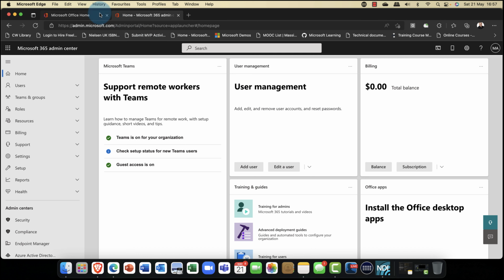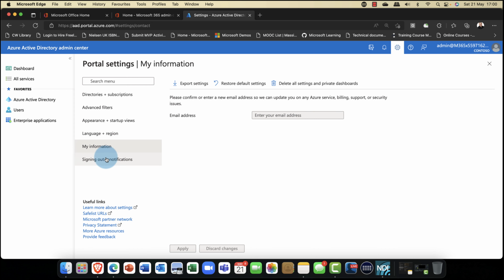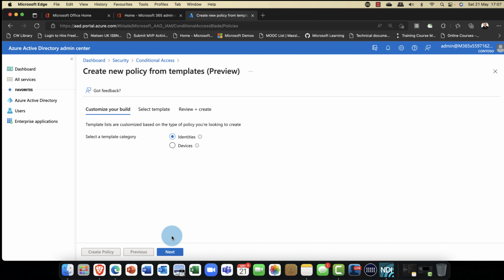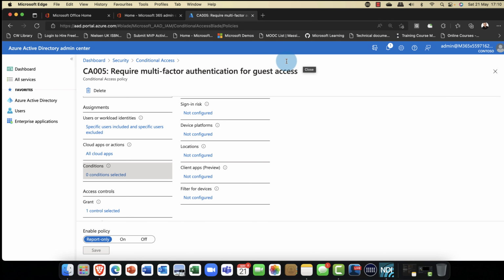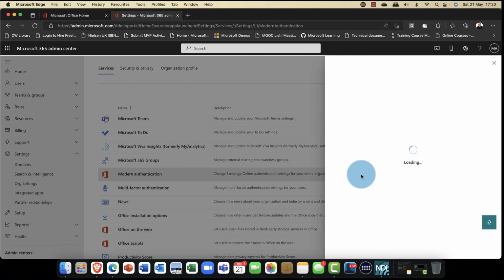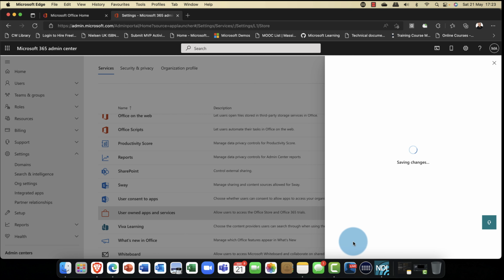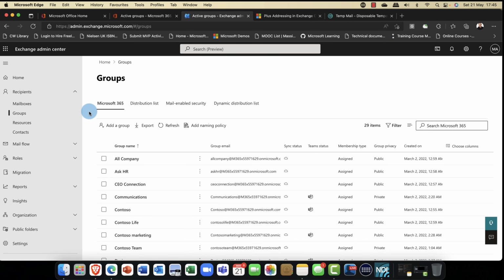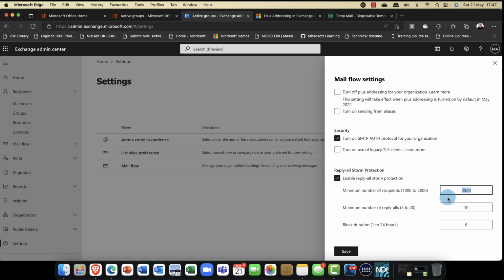Microsoft 365 & the AMAZING Hidden Admin Settings MUST SEE!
In this session I take a look at some very cool, but hidden admin features in Microsoft 365 and Azure. Features that you simply have to know. From new conditional access templates, to updates in Microsoft 365 Groups, Exchange Online and Azure Active directory. If you’re looking to update your skills, you won’t want to miss out.

Timecodes

00:00 Session Starts
02:04 Azure AD Admin Centre & The Hidden Admin Settings
02:57 Azure AD Portal Settings
06:27 Azure AD Conditional Access Updates
09:40 Microsoft 365 New & Updated Admin Features
14:30 Microsoft 365: Administering Microsoft Groups Update
16:15 Exchange Online Settings update
19:08 Session review